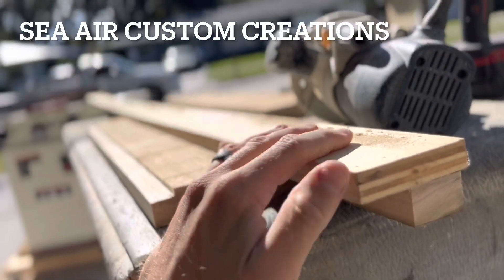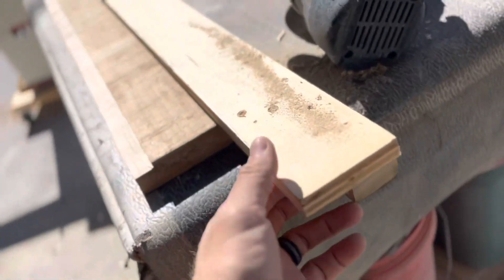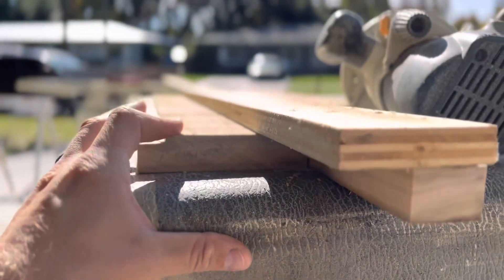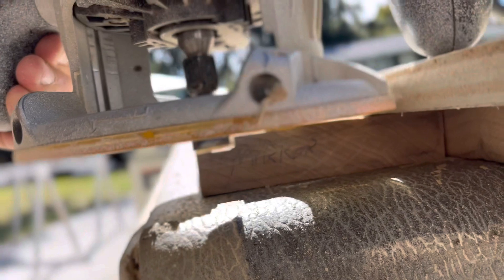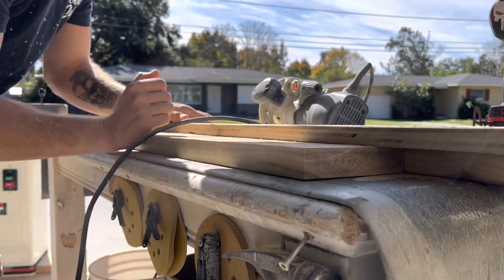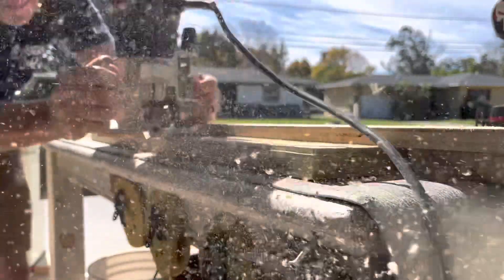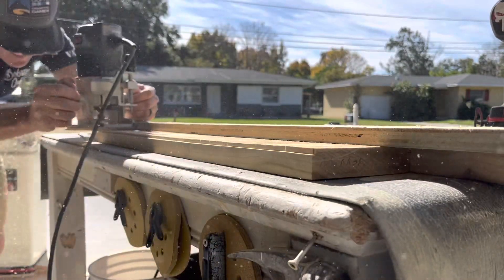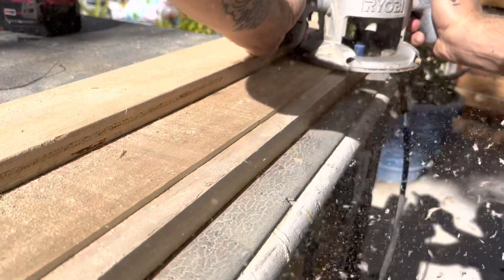Barn Wood Picture Frame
How we route a rabbet for a custom picture-mirror frame.